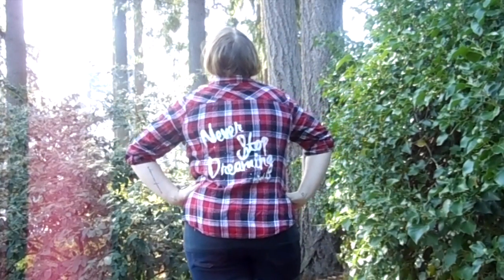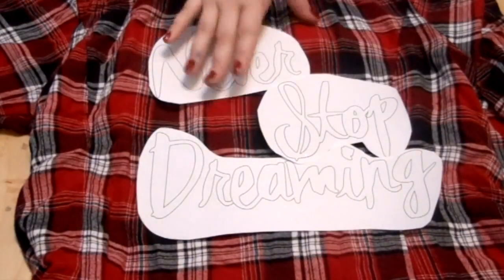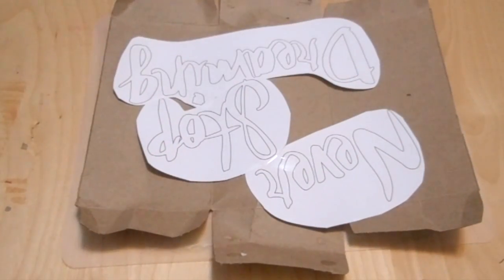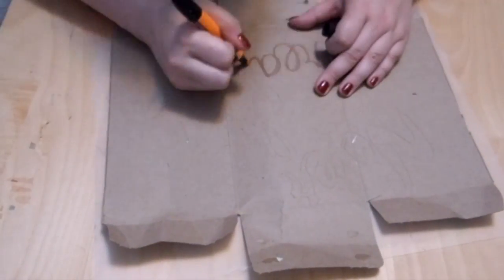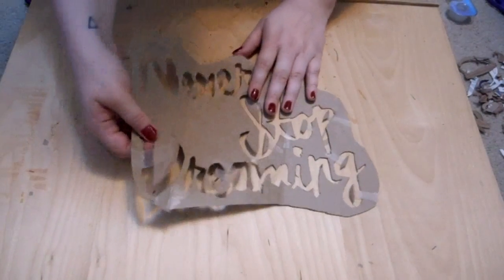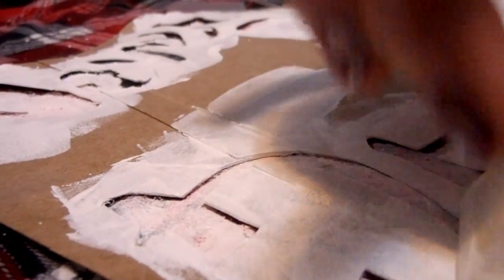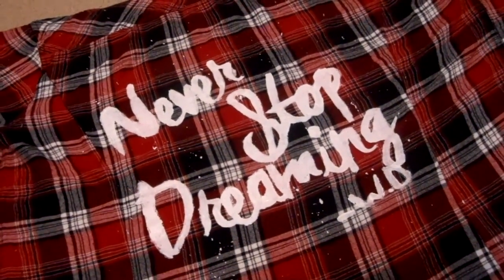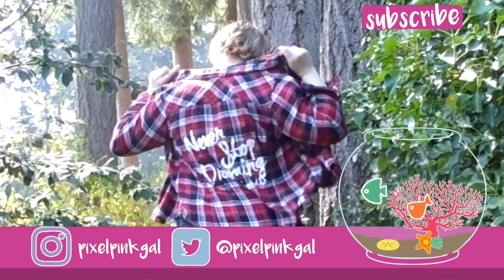DIY | Walt Disney Quote Flannel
This video explains this 40 minute DIY to Disney-up your Wardrobe!  Although I adore Cakeworthy their shirts can be a bit more expensive than most want to spend, so I have created a DIY that uses them a inspiration!
Use a old flannel shirt you have and choose your quote! Or you can use my template for one down bellow!

COMMENT down bellow if your interested in another Disney or Starlight inspired DIY!